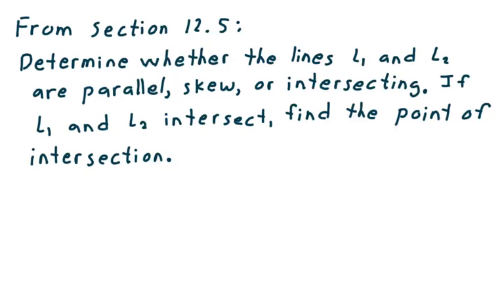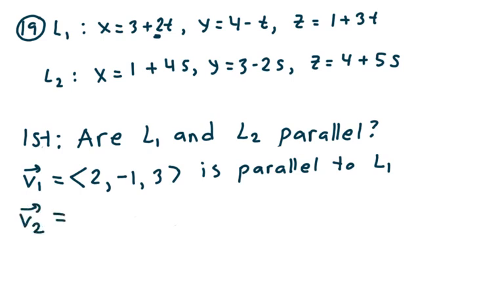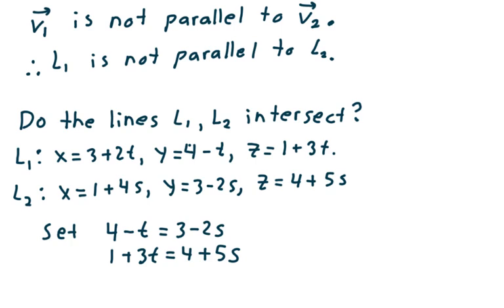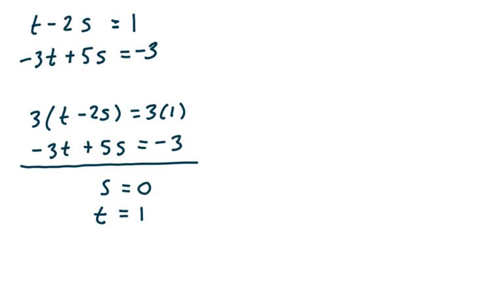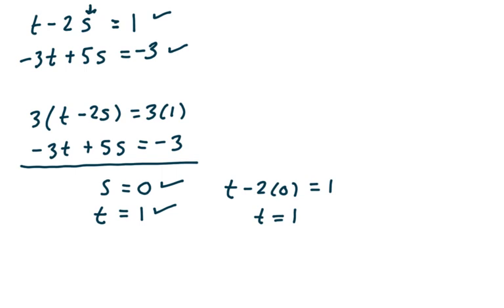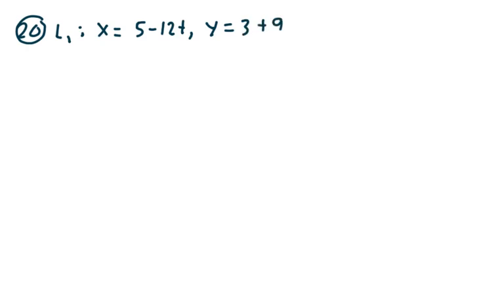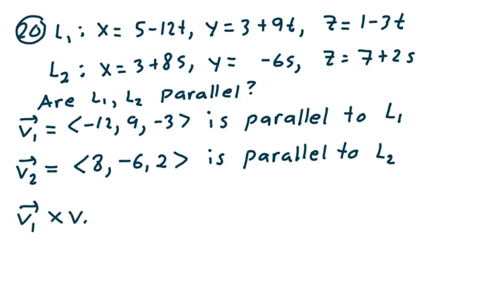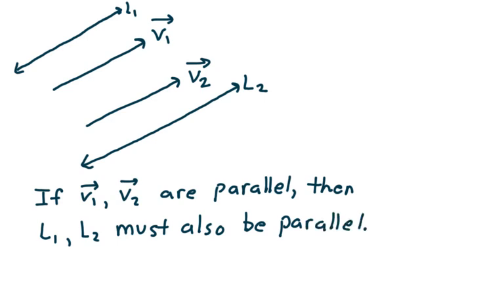Calculus 3, section 12.5, problems 19, 20